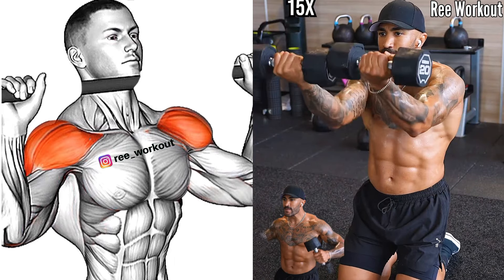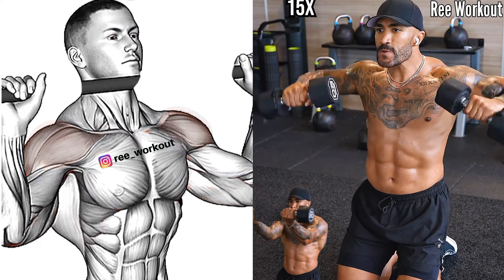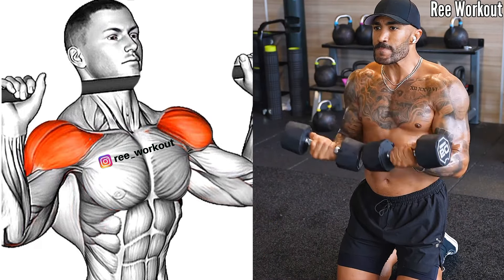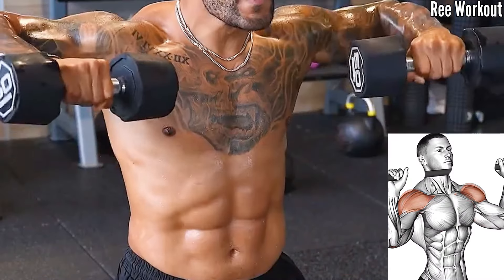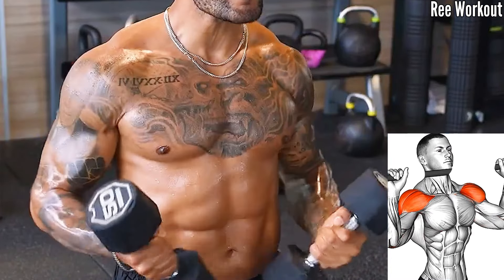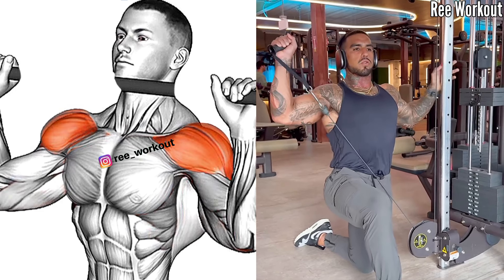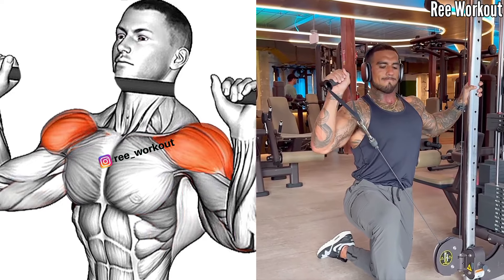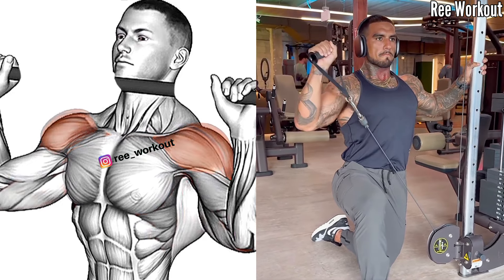7 Strongest Exercises for Boulder Shoulders Growth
7 Strongest Exercises for Boulder Shoulders Growth